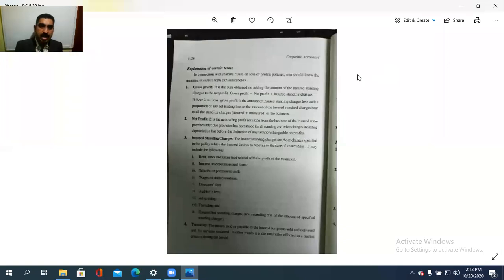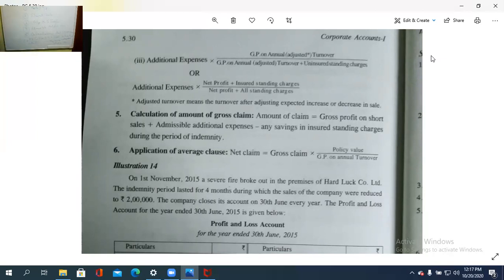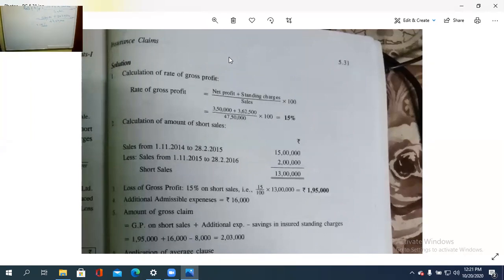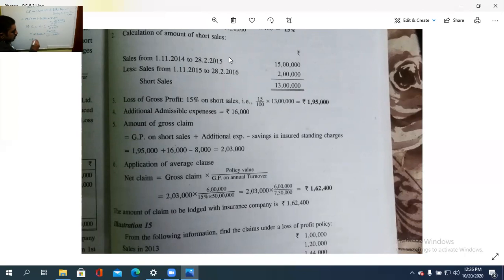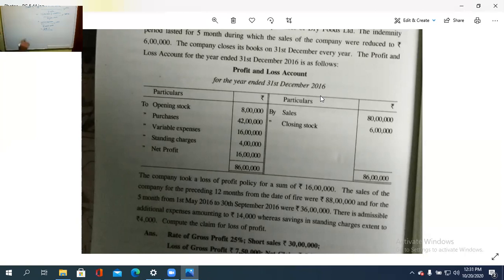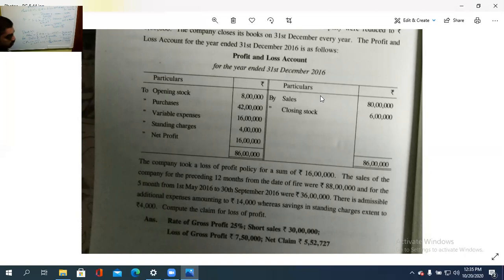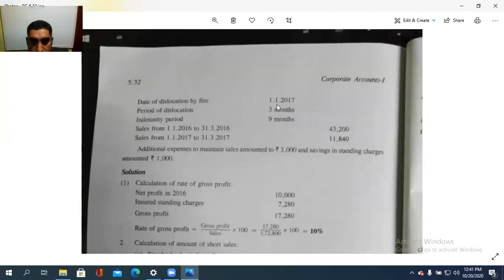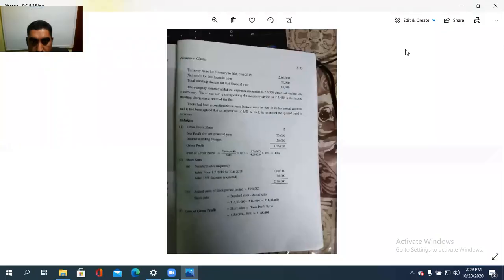Corporate Accounting 1 20 10 20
Consequential Loss Policy
Problems